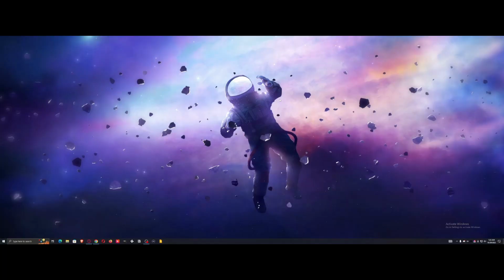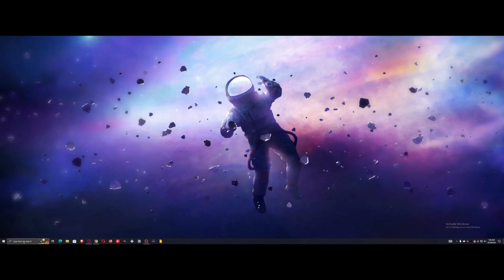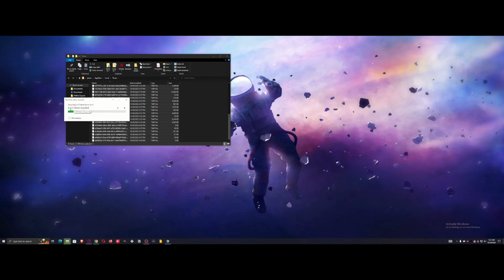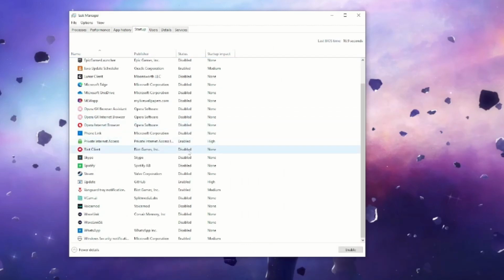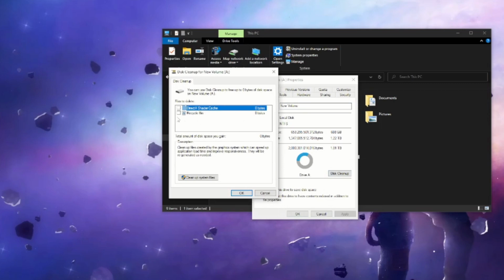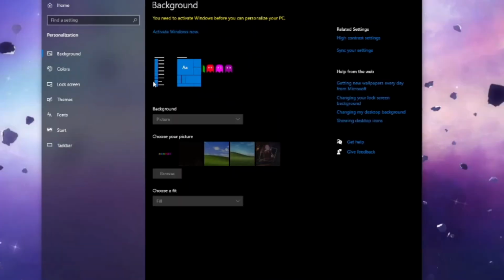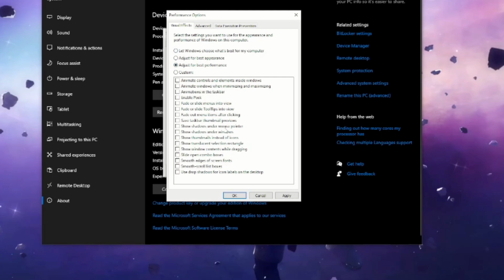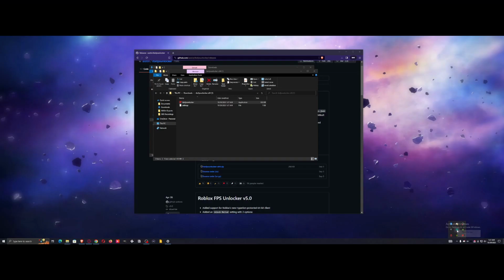How to get MORE FPS on ROBLOX 2023 Tutorial | How to get Better Performance in Roblox FIX LAG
It took me hours to make this video but less than a second for you 👍 leave a like so why not.

In this Video I showed you How to Boost Roblox Performance in order to unlock more FPS, fix lag, fix stuttering, and run ROBLOX smoother on old pc or laptop. This tutorial is intended to fix Roblox FPS Drops and Lag, on older computers and to allow low end computers to run Roblox better without Lag and Stutter. In this 2023 Roblox Tutorial I showed you how to boost fps on Roblox, this FPS Fix will benefit you in games like Arsenal and more. Hope this 2023 Turorial helps you optimize your PC and increase FPS in Roblox.

Timestamps✌
00:14 Power Options
00:54 Turn off Notifications
01:24 Clean up temporary files
02:22 Start up Apps
03:01 Disk Cleanup
03:45 Transparency Effects
04:12 Turn off Slideshow
04:24 Performance Options
05:09 FPS Unlocker

🌟LINKS🌟